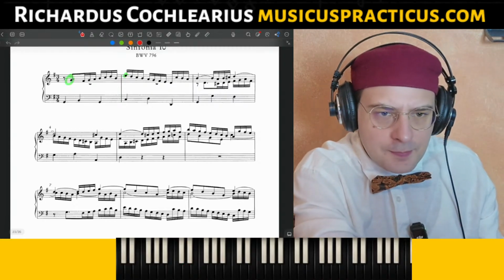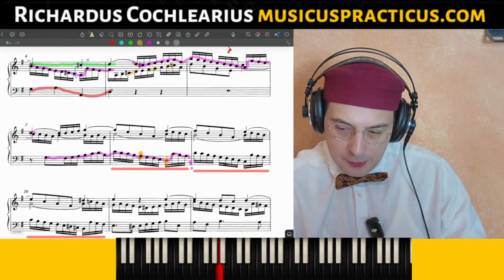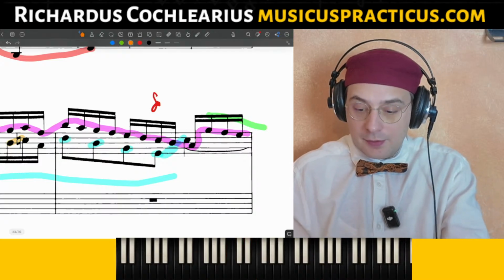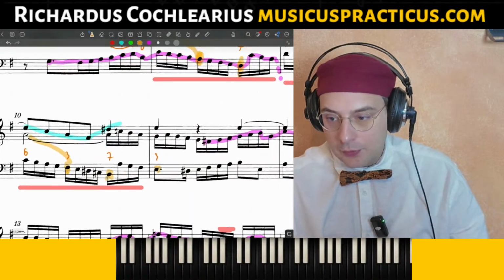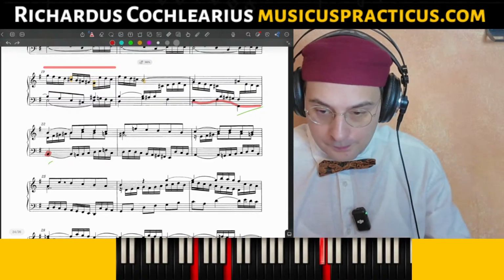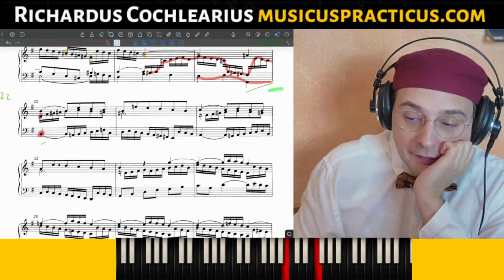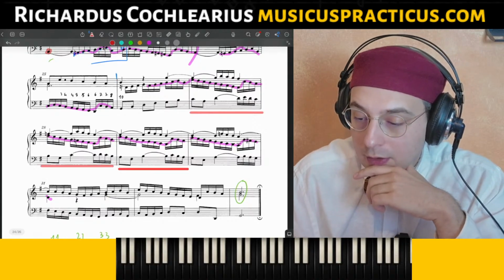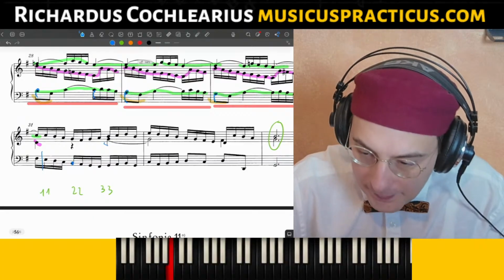🔴 [LIVE] Bach, Sinfonia 10 BWV 796